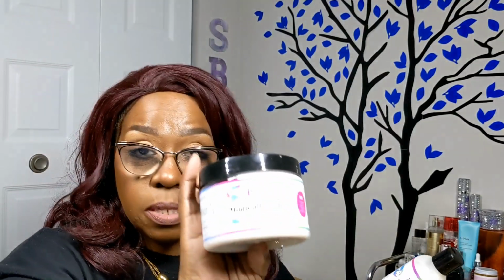CURL BOX MYSTERY BOX UNBOXING x 2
Today we unbox Curlbox mystery box[es] .  This month features several different brands designed to help us get the most out of our styles ONE & ONLY, PATTERN by TRACI ELLIS ROSS,  KALEIDOSCOPE and so many many more products!

The CURL BOX is now $30.00 monthly and includes 5 [or more] full-sized products [this month we received 7] designed for natural hair, in all textures and forms.
What are your KALthoughts? Let me know down below.